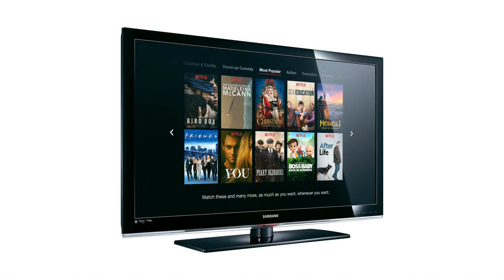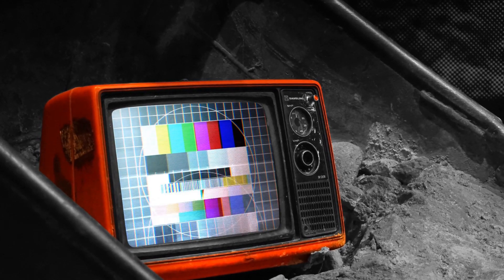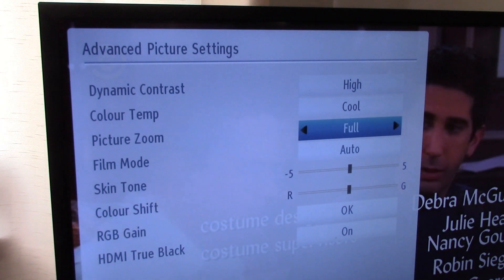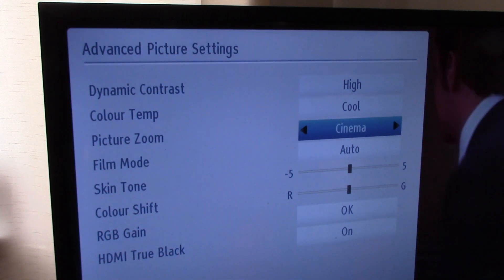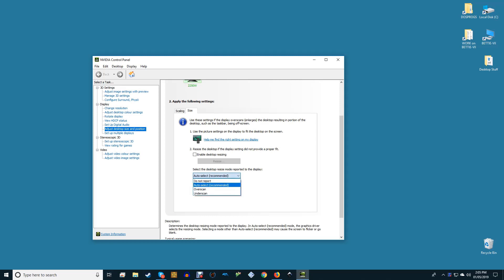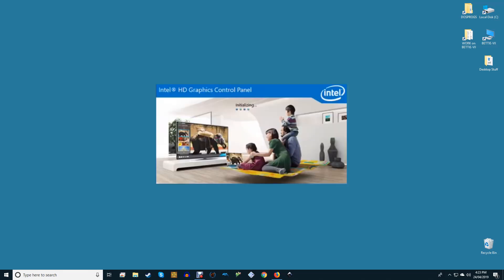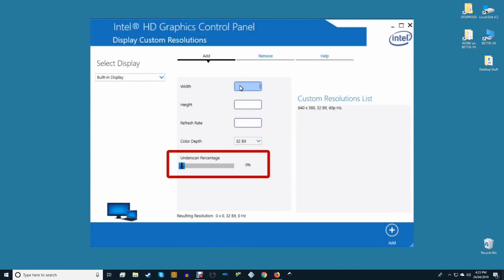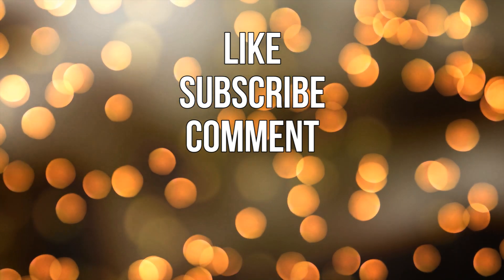How to Fix Overscan on Your TV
Overscanning (or overscaling) is an age-old function on TVs that zooms in on the image, cutting the edges off the image. If your TV is attached to a PC, PS4 or other device, you’d probably rather keep the whole image than use overscan, so we’ve put together a bunch of fixes for an overscaling TV.

1:04 Fix Overscan Using TV
1:50 Fix Overscan Using Windows
1:59 Fix Overscan Using Nvidia Control Panel
2:32 Fix Overscan Using Intel Graphics Driver